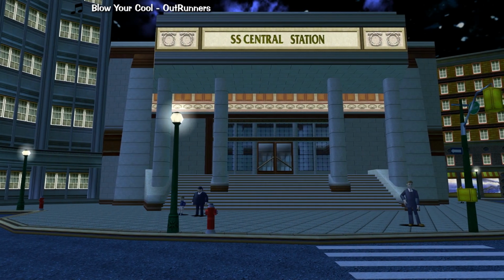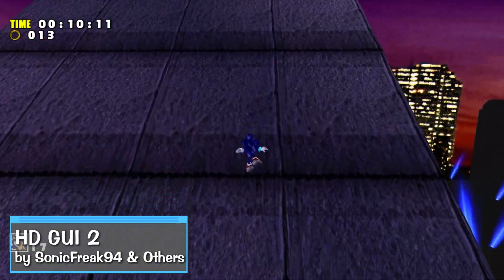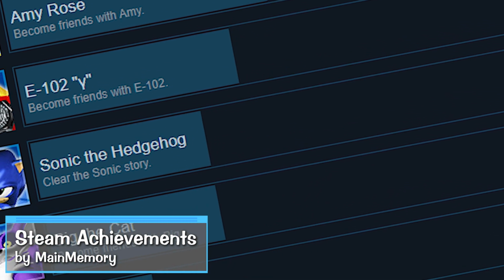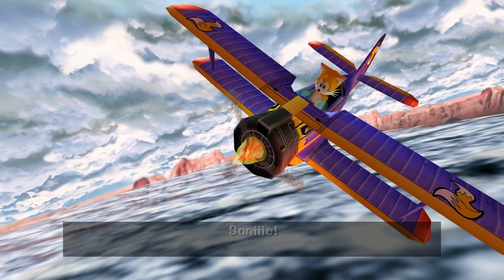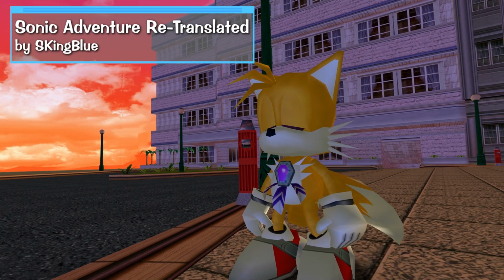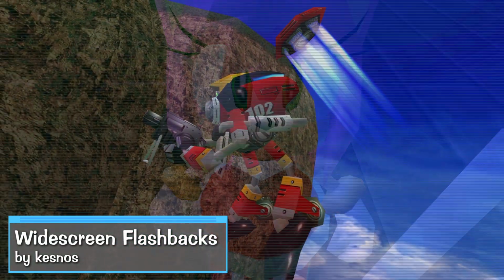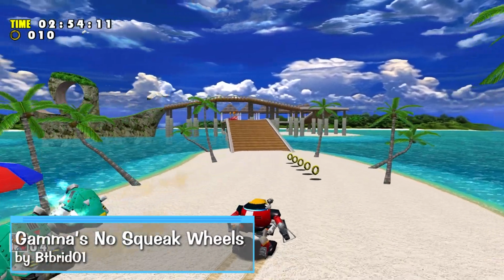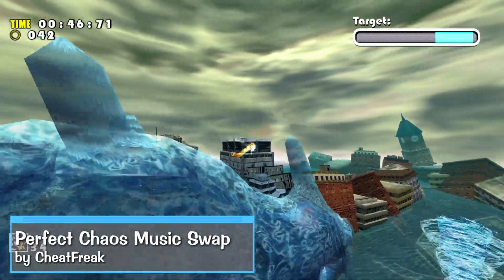Sonic Adventure: How I Play It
It's another video about Sonic mods!

And finally, here's 'Tracker Textures', which contains all of the self-modified textures I mentioned this video such as smoothed out cloud and smoke effects in Red Mountain, and Metal Sonic's CD-inspired life icons.